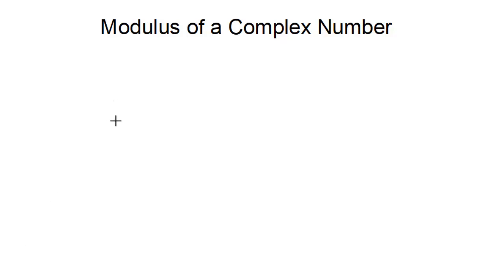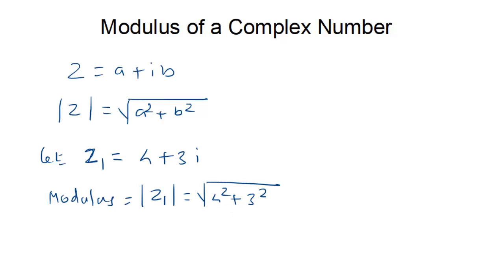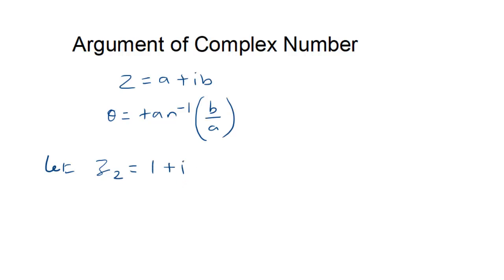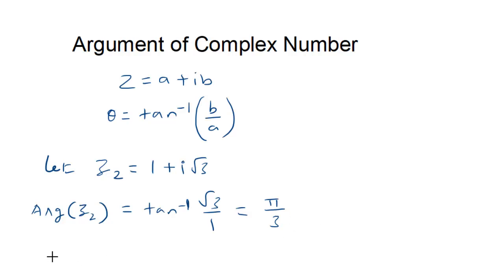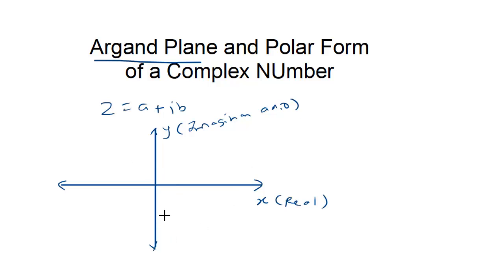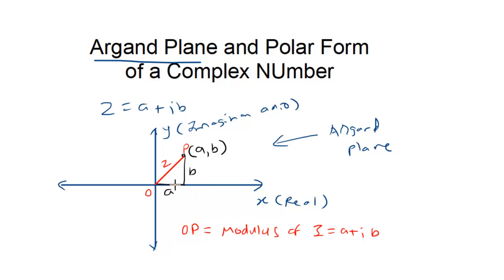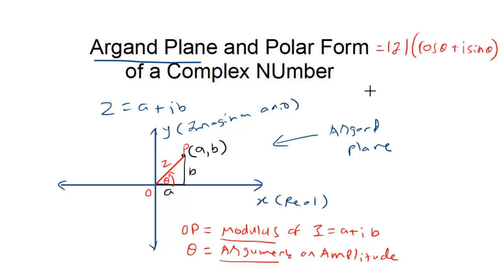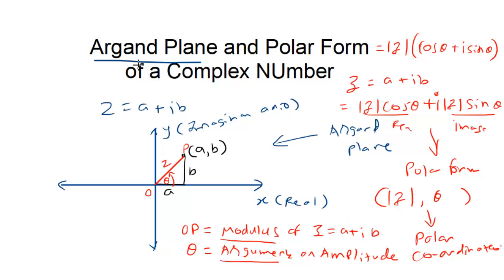Modulus Argument Polar Form of a Complex Number